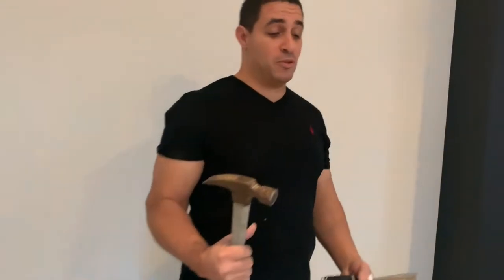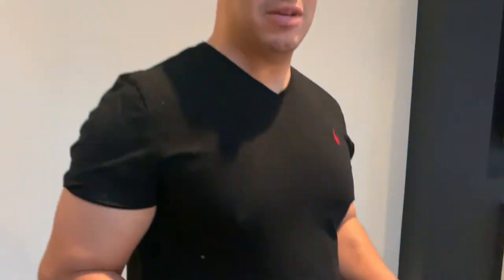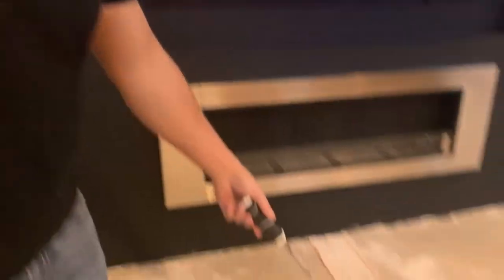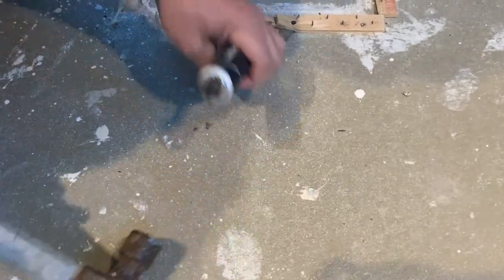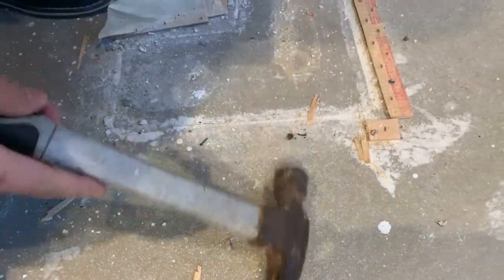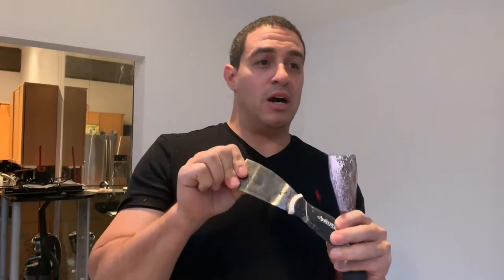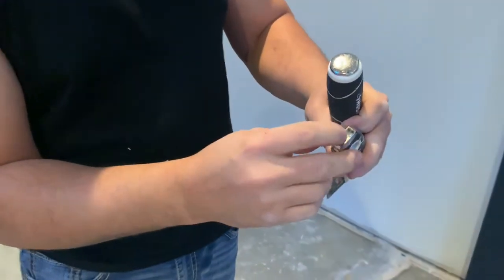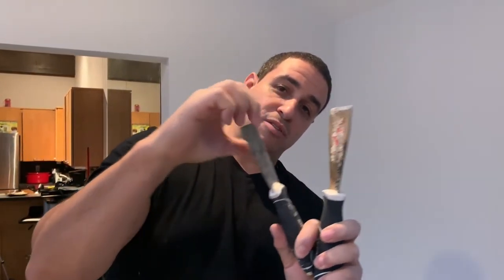How To Remove Old Carpet Tack Strips From Concrete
How To Remove Old Carpet Tack Strips From Concrete Floors

When it's time to remove carpet tack strips from a concrete floor, it can seem pretty easy when watching someone else, but when you actually do it, it can feel challenging. The carpet nails that are fastened down into the concrete very tightly can be a nightmare.

How to remove carpet tack strip on concrete

Jonathan will be installing tile, but first he must prep the floor by disgarding the old carpet tack strips after removing the old carpet

Removing carpet tack strips

Want to know how to remove carpet tack strips Jonny's Way? He's going to advise you on the best tools and proper technique to remove carpet tack strips from concrete. With his technique you can expect to move faster, especially as a first timer.

Tool Used in video
Husky Paint Scraper tool